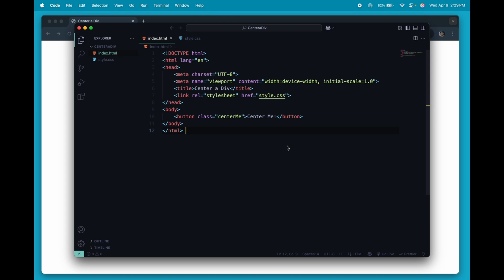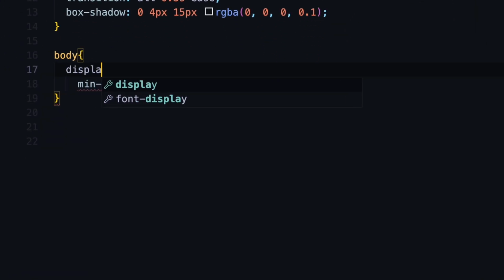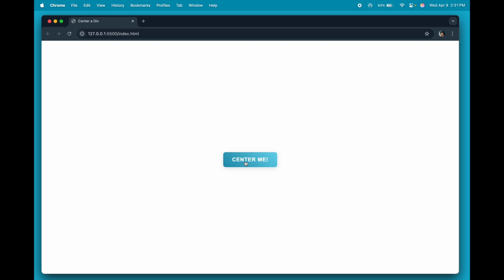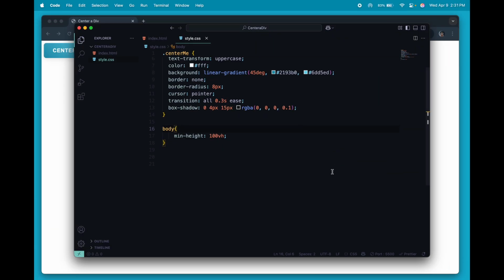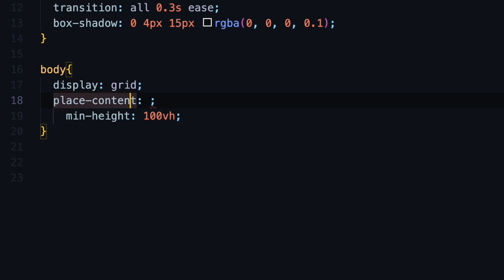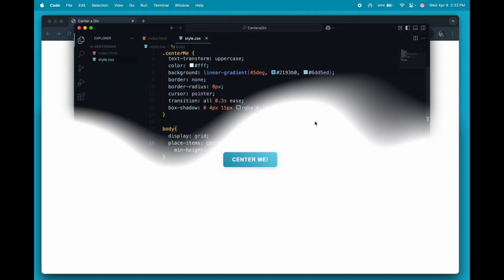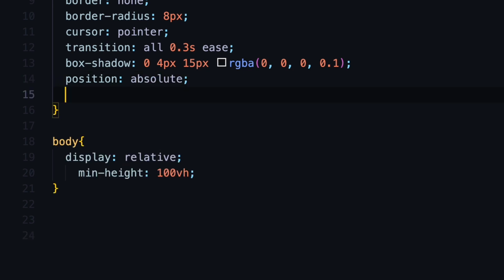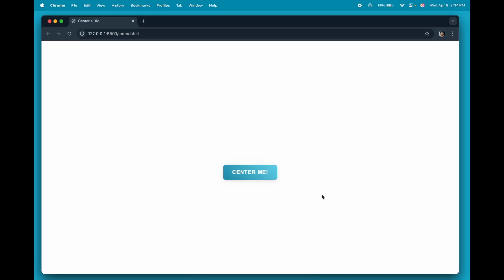How to Center a Div in CSS (3 Foolproof Methods) | Perfect Layouts Every Time | proCode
frontend development,
web design tutorial,
proCode